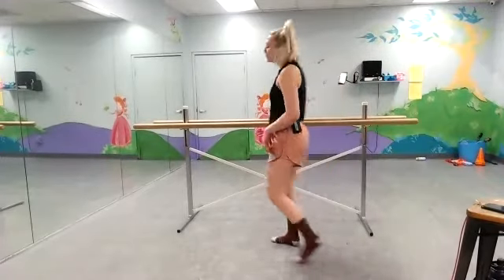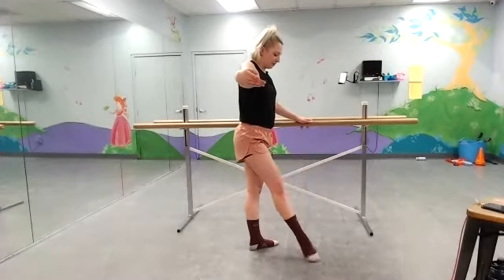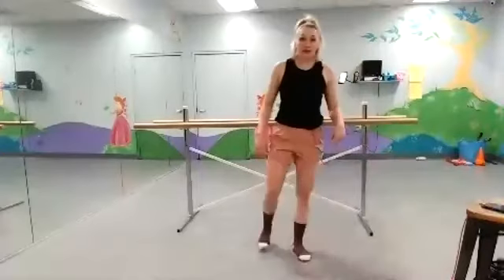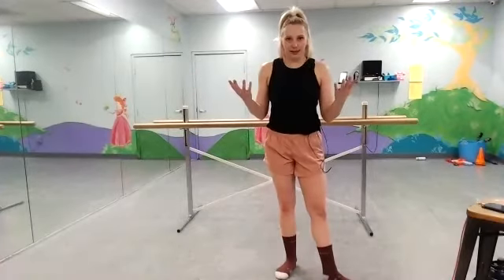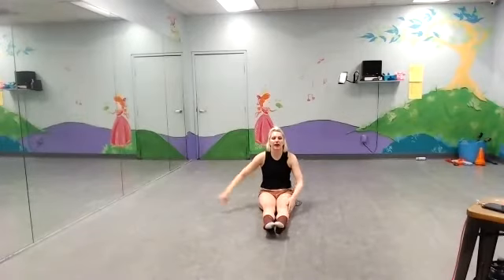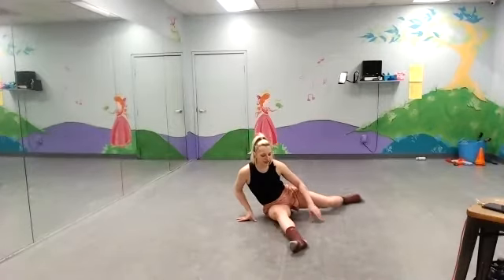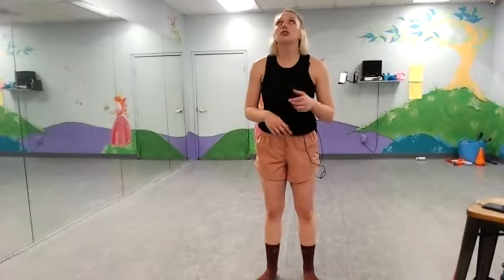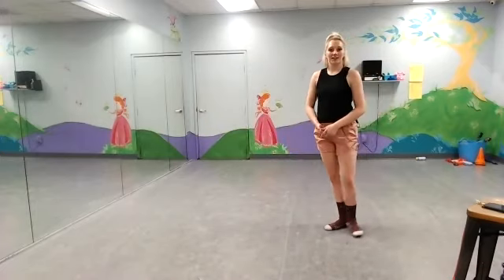Tues Beg Ballet with Miss Marlye